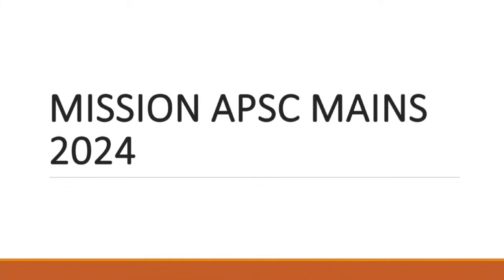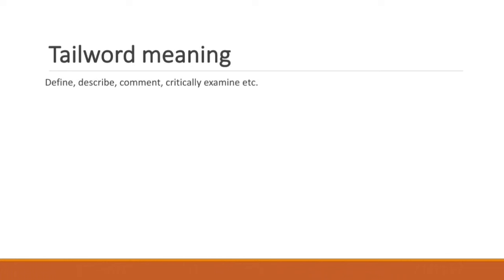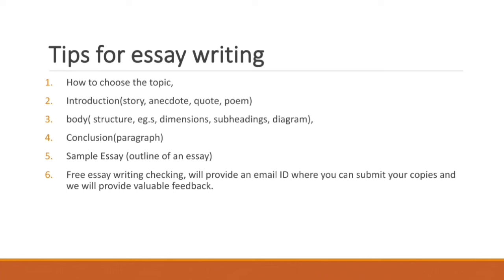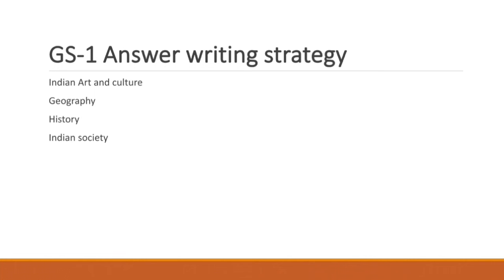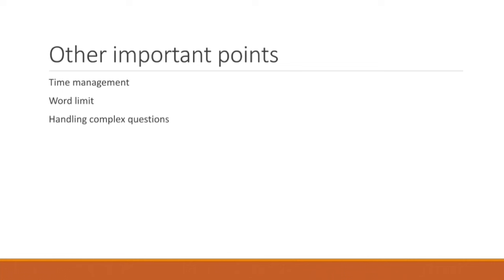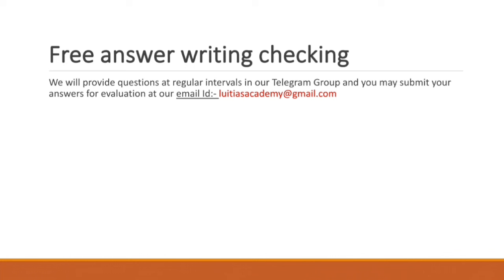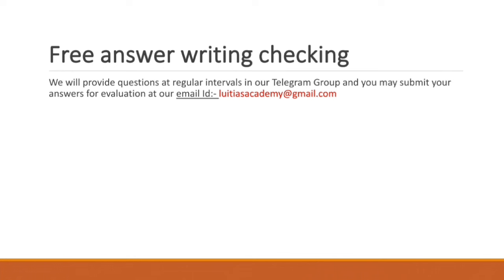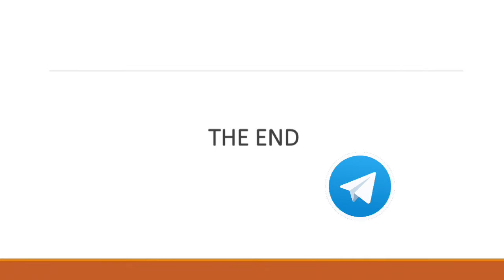Mission APSC CCE MAINS 2024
This will be a series regarding APSC CCE MAINS 2024.